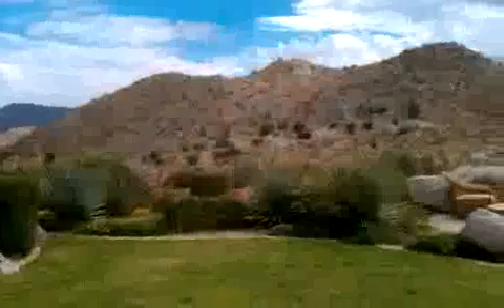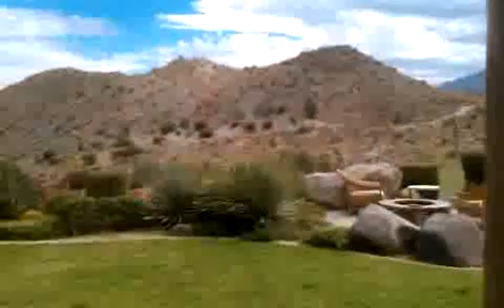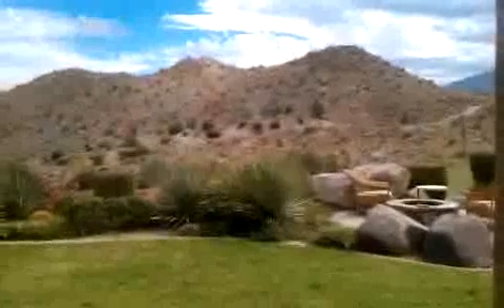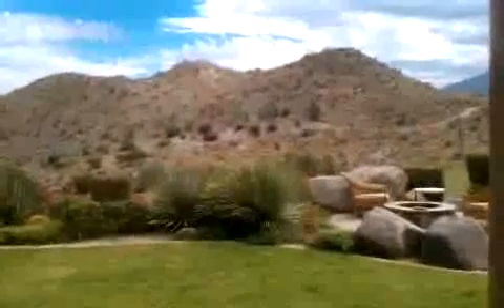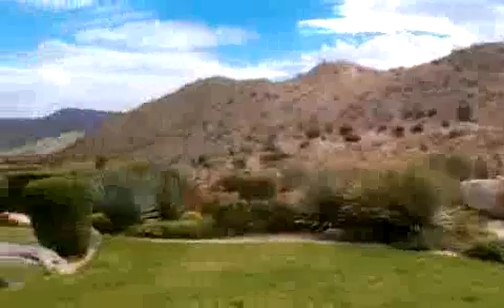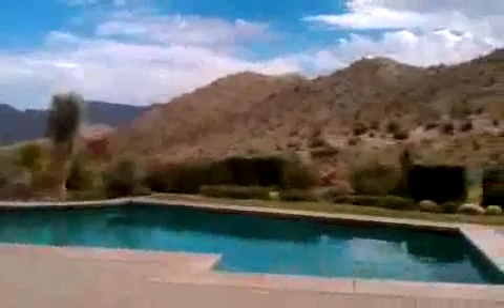Qik - 360metate.com Bighorn C.C. by Signe Beck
Streamed by Signe Beck in Palm Desert, CA. More Qik is the fastest way to upload videos to YouTube from your mobile phone.